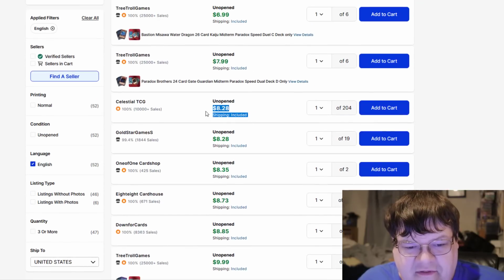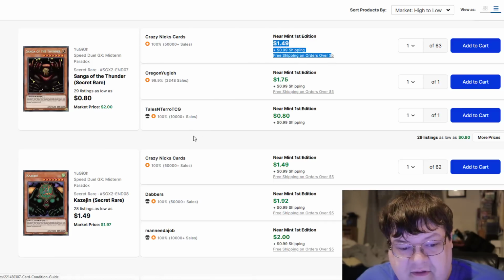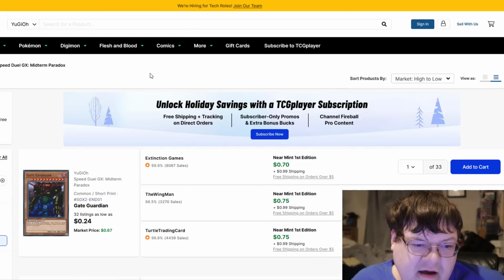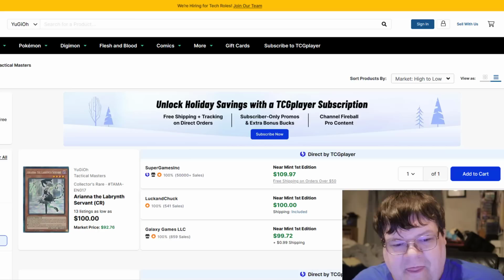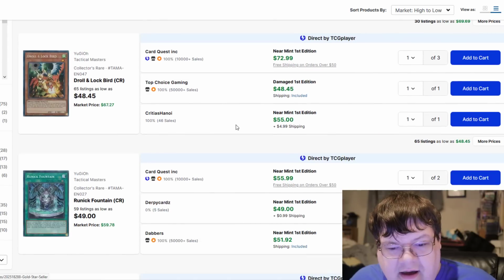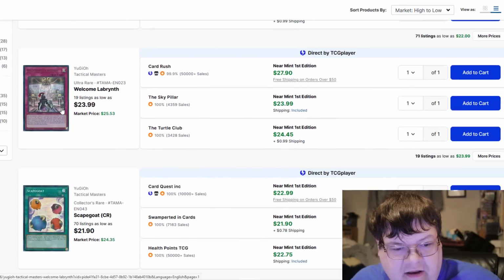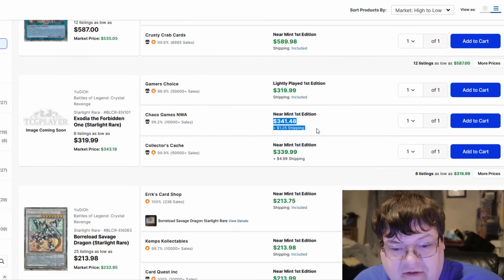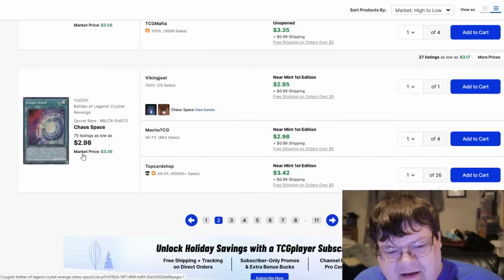The Black Friday Buyouts & Sales Begin! Yu-Gi-Oh! Market Watch November 25, 2022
The crazy deals are about to unfold today as we see more insanity coming from the market! What do you think about the crazy things starting this morning!?